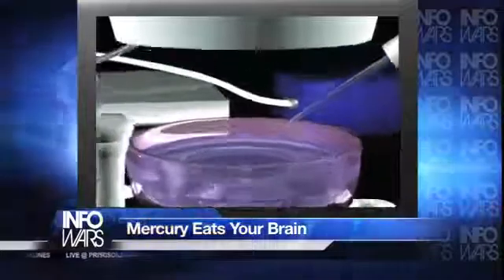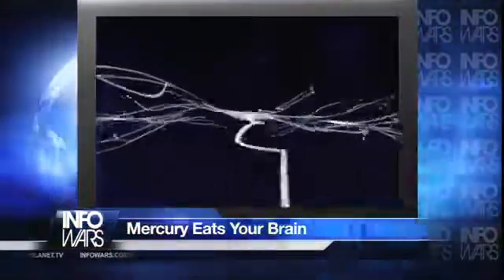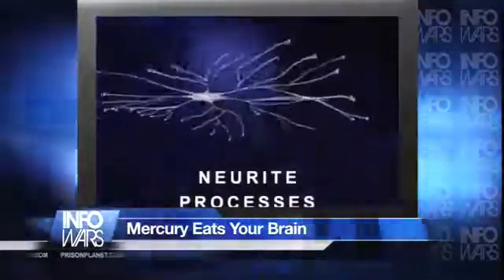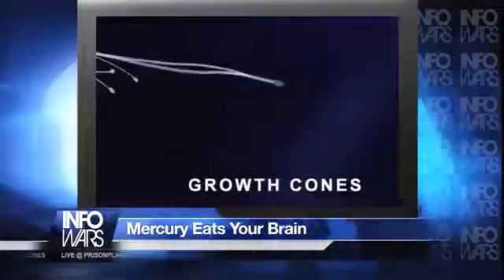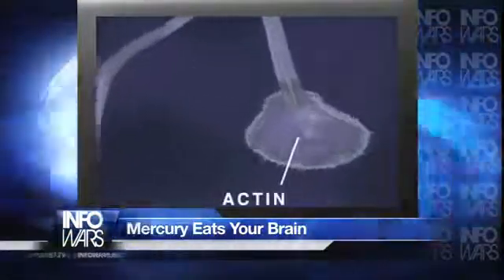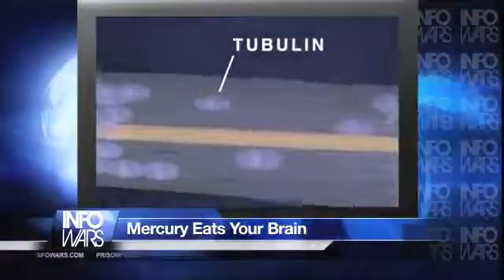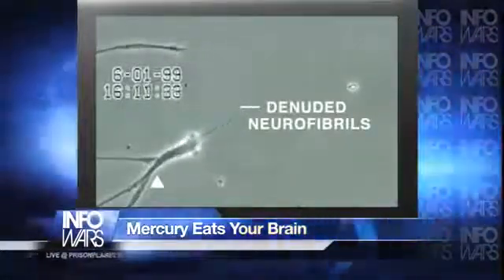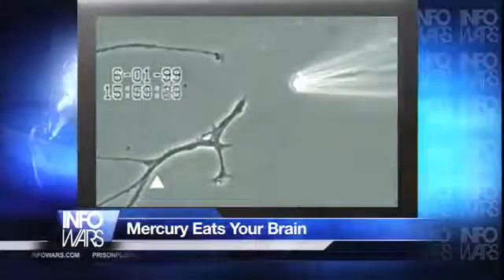Shocking Cancer Source Revealed 2/2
Uploaded by TheAlexJonesChannel
Alex also delves into the history of the Rockefeller Foundation's promotion and funding of the HPV vaccine. Why would elitists who openly advocate draconian population reduction measures be trusted to create vaccines that have led to thousands of illnesses and scores of deaths in the case of the HPV shot alone? In a related matter, Alex delves into why cancer has risen despite billions in research and a bevy of vaccines supposedly designed to prevent the illness.